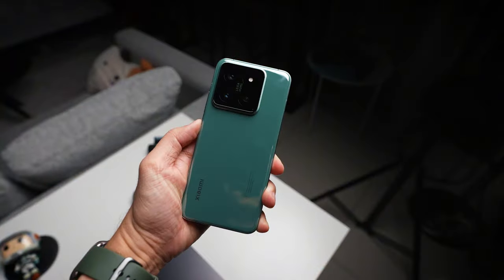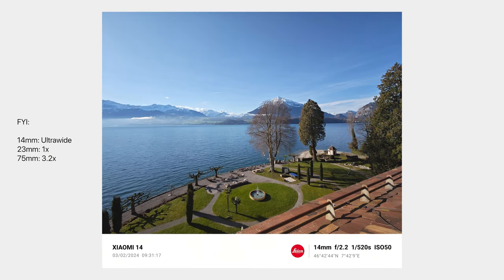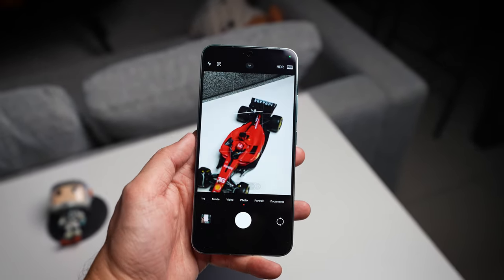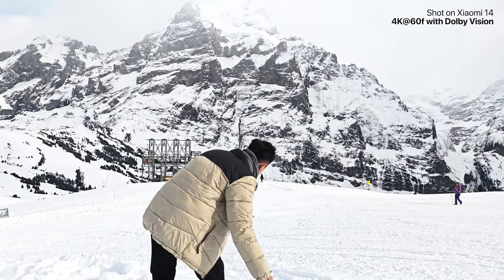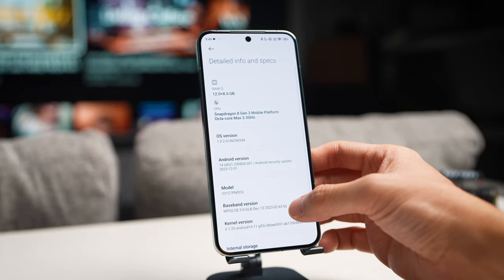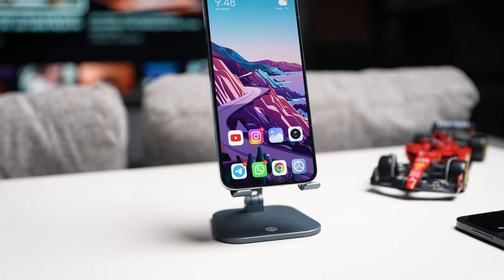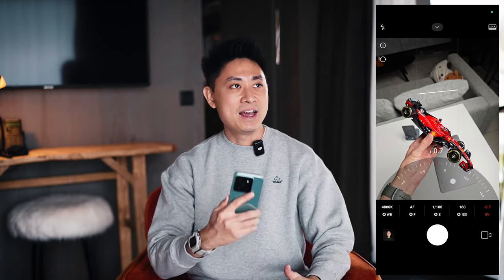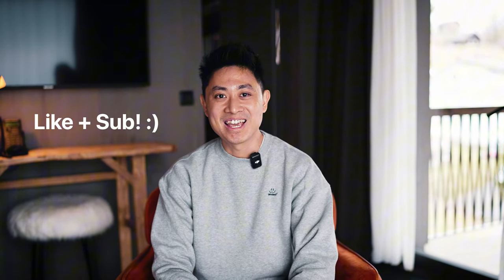Xiaomi 14: SMALL Phone, AMAZING Camera! | Swiss Road Trip (Pic & Video Test) 🚗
In this video, I share with you my experience taking pictures and videos with the Xiaomi 14. All pictures and video unedited.

Xiaomi 14: A Photographer's Dream in a Compact Form Factor
Xiaomi 14 Camera Review: Compact Camera Fitted into a Phone | Switzerland Road Trip!
Xiaomi 14: Small Phone, Amazing Camera!

🎬 Video Timeline
0:00 - Intro
0:39 - 1. Colors
1:50 - 2. Telephoto
2:18 - 3. Video Test
3:10 - 3.5. Front Video Test
3:25 - 4. Shutter Speed
4:06 - Camera Final Thoughts
4:31 - Form Factor
4:52 - Camera Tip
5:29 - Closing